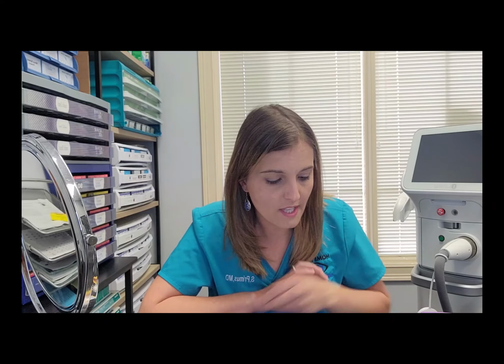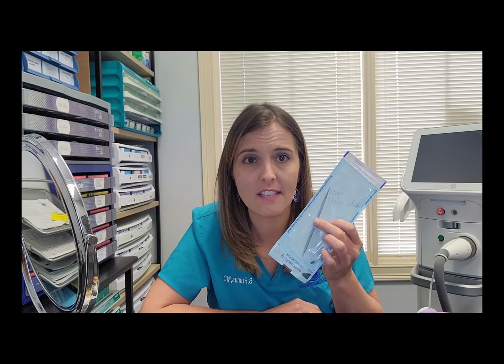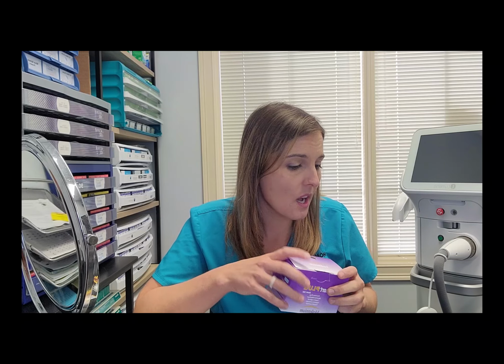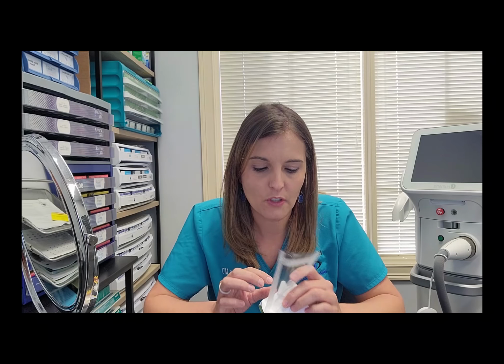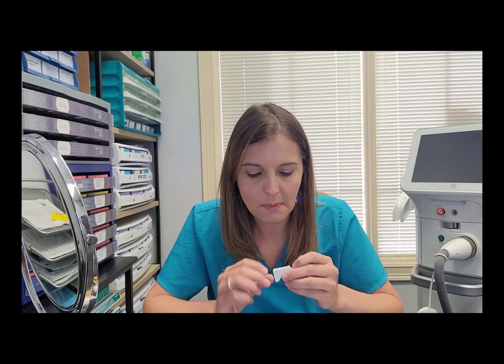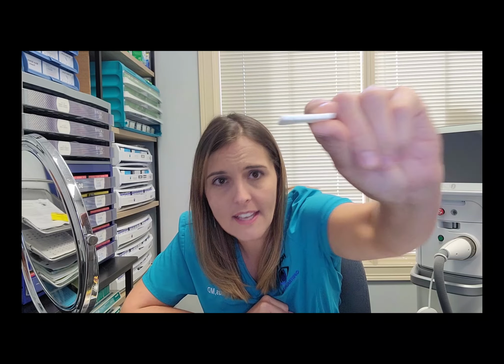Unique treatments for Dry Eye: Punctal Plugs and Amniotic Membranes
Dr. Primus explains two in-office treatments done to treat dry eye: punctal plugs to retain more tears and Amniotic Membranes to help reset a rough corneal surface.